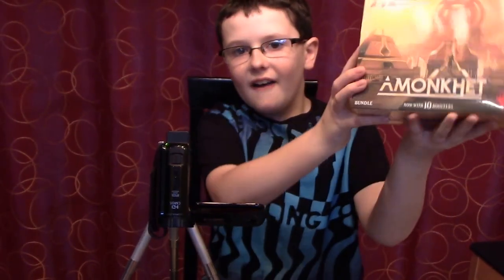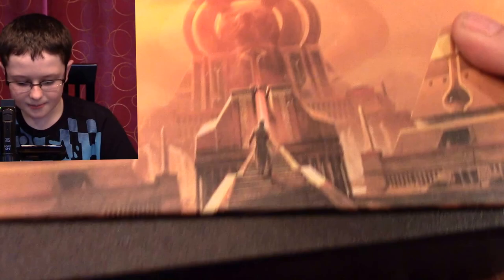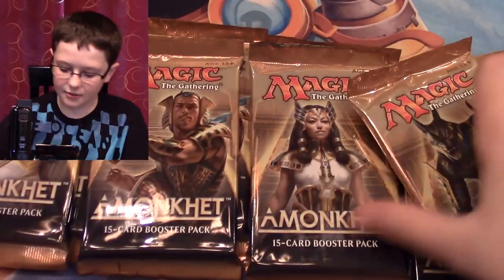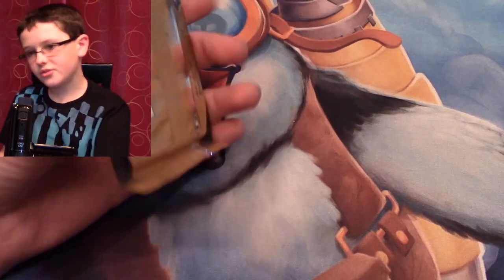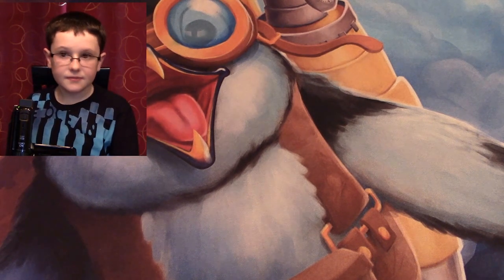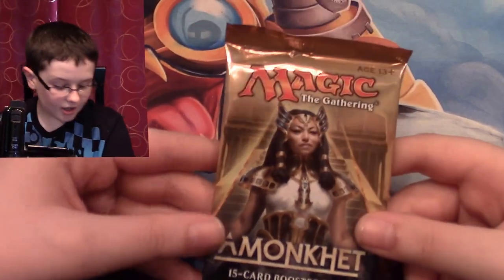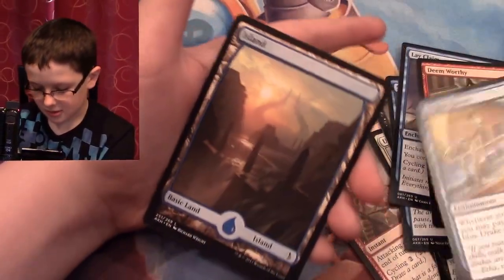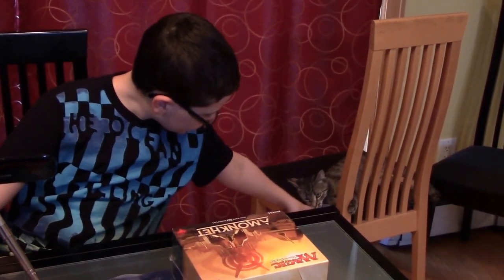MTG Amonkhet Bundle Box Fat Pack Opening! Foils, Mythics and More!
I'm opening the BRAND NEW Amonkhet Bundle Box Fat Pack from the latest set of Magic The Gathering!  This bundle is FATTER than a fat pack with *10* packs PLUS a Token pack and more! Foils, Rares, Mythics and more amazing pulls!